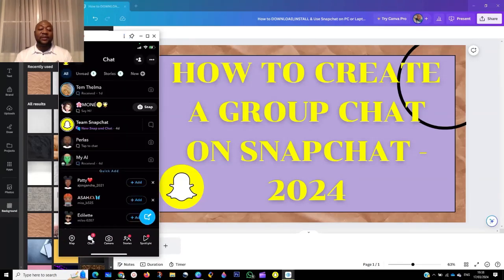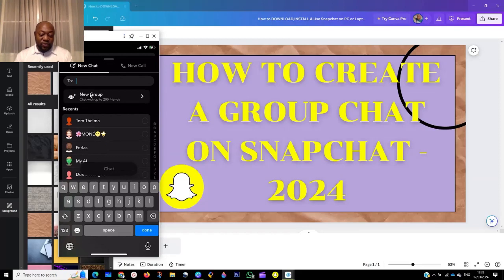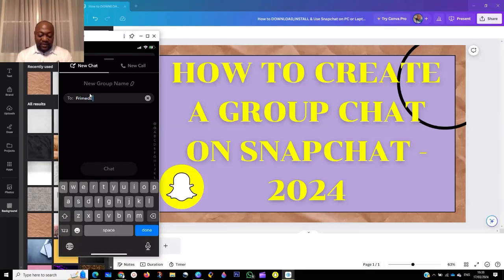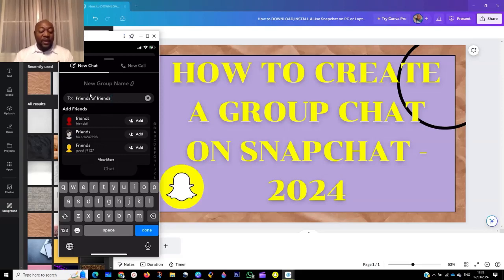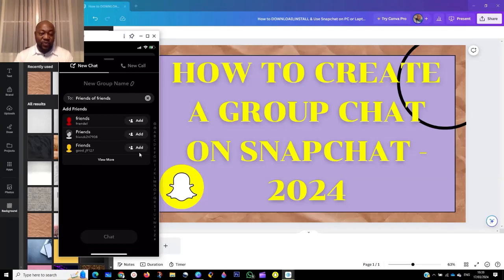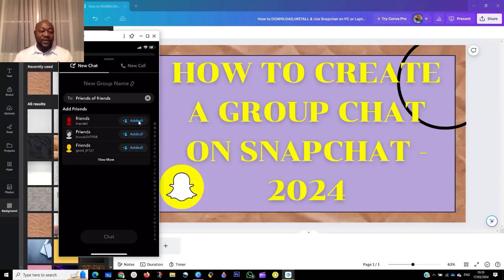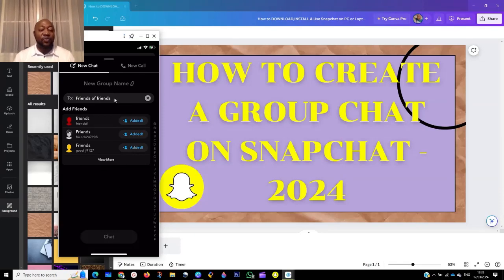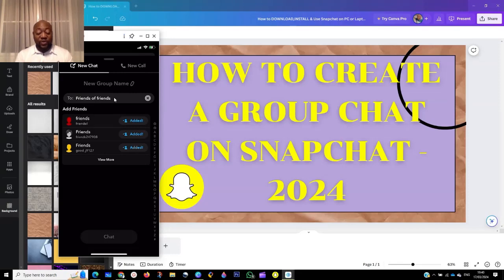How to Create a Group Chat on Snapchat - 2024.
How to create a group chat on Snapchat? In this tutorial, I show you how to make a group chat on Snapchat on iPhone & Android. This means you can make a snapchat group chat and add multiple people to one chat group. I also show you how to remove someone from a Snapchat group chat.
1. Open the Snapchat app.
2. Open the chart button below the app.
3. Navigate to New chart icon which is in blue color.
4. Under To: Click on add group.
5. Give a title to your group or group name.
6. add as many people as you can.
7. Click on Done